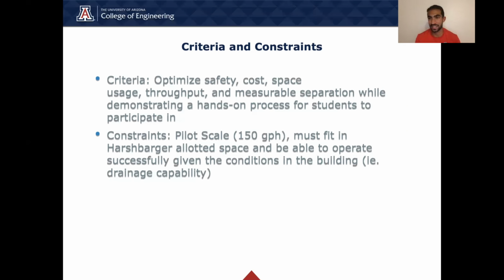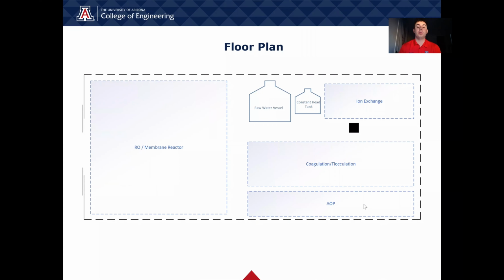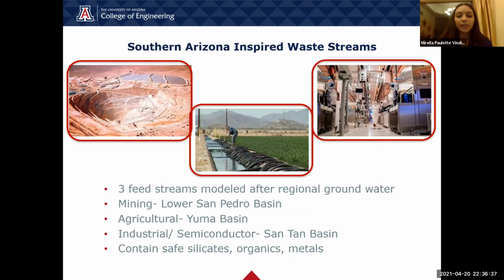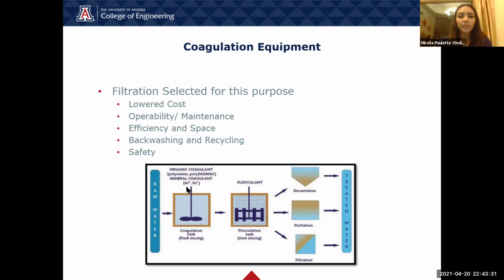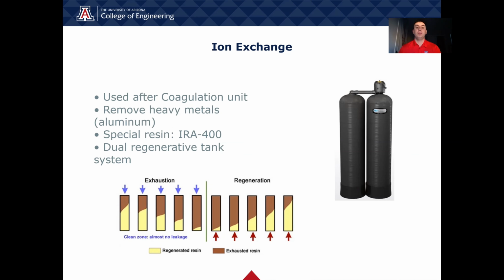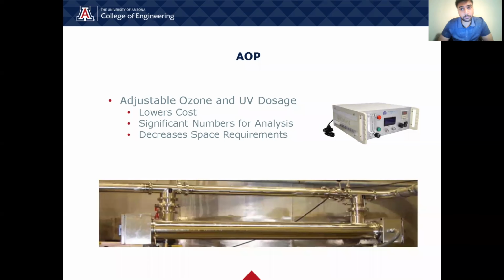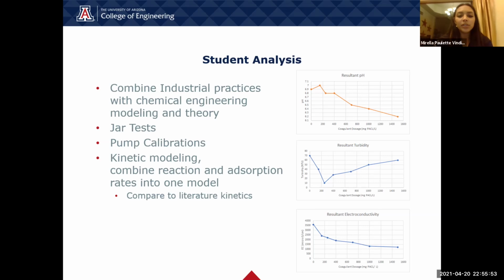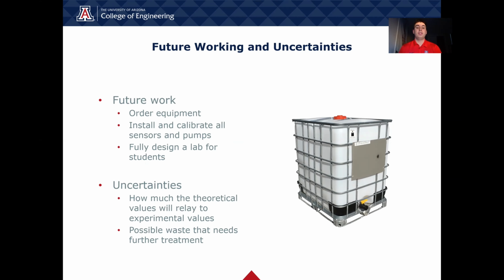21083 – Wastewater Treatment Lab